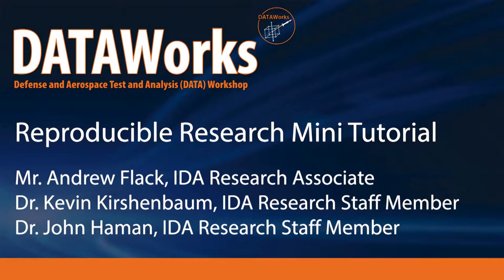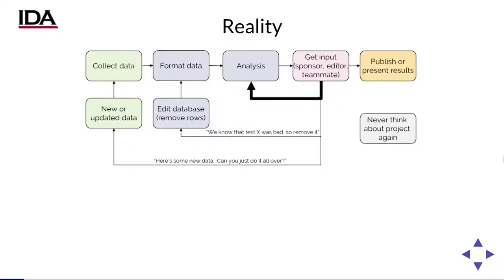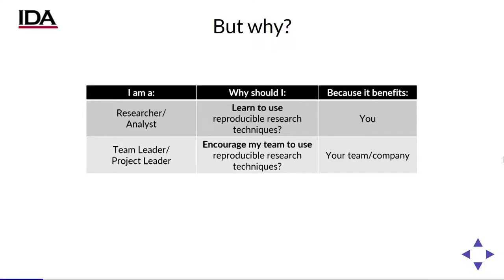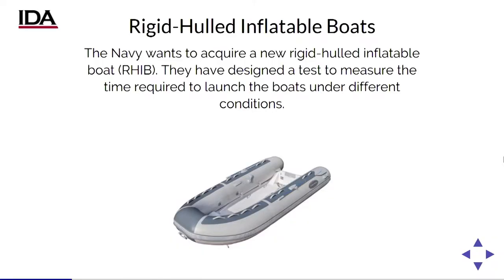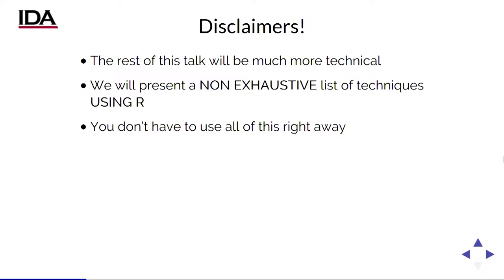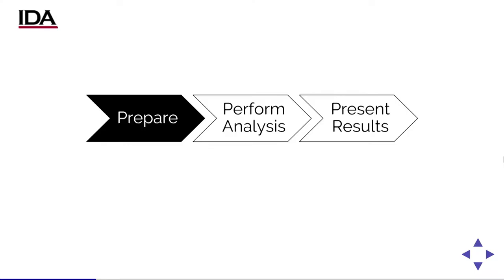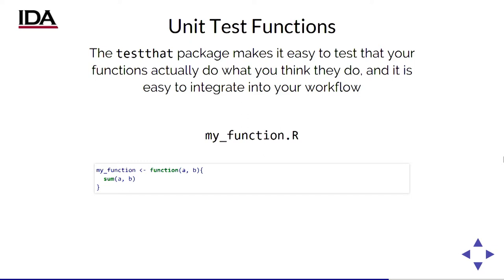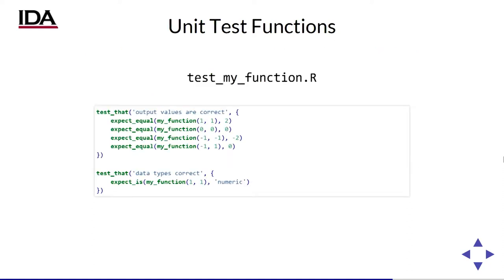Reproducible Research Mini Tutorial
Mr. Andrew Flack, IDA Research Associate; Dr. Kevin Kirshenbaum, IDA Research Staff Member; and Dr. John Haman, IDA Research Staff Member present this mini tutorial.

Analyses are “reproducible” if the same methods applied to the same data produce identical results when run again by another researcher (or you in the future). Reproducible analyses are transparent and easy for reviewers to verify, as results and figures can be traced directly to the data and methods that produced them.